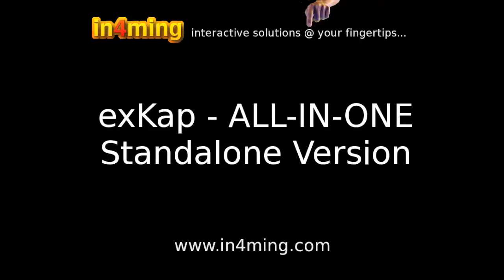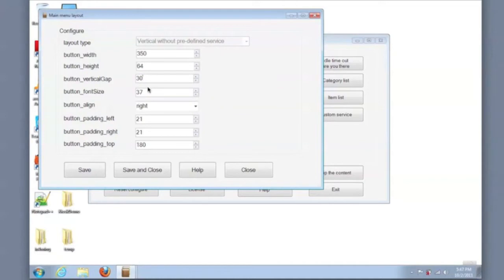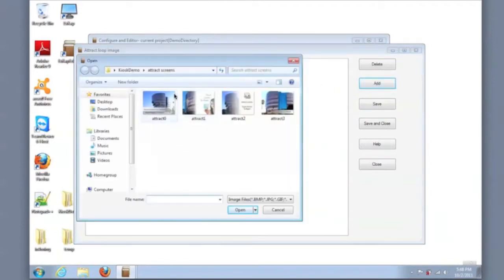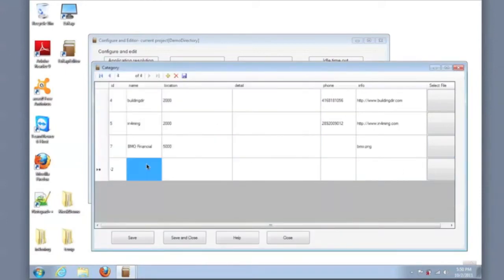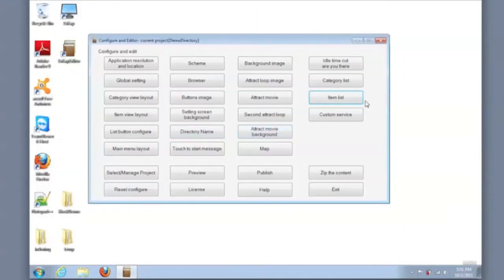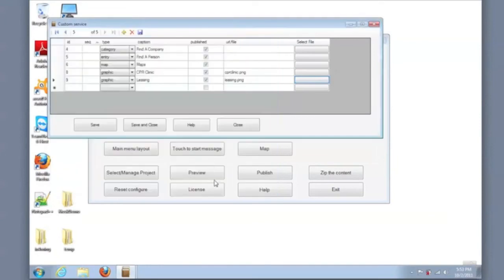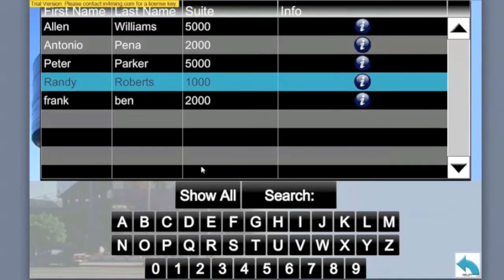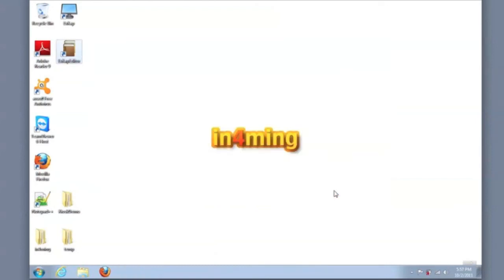in4ming exKap ALL-IN-ONE StandAlone Kiosk Software Platform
With the exKAP platform you can create a kiosk solution in minutes not days or months.  No expensive consultants or software development.  Re use existing content from your website or other marketing efforts to create your kiosk solution.  This videos demonstrates how to configure and preview a building directory kiosk solution.